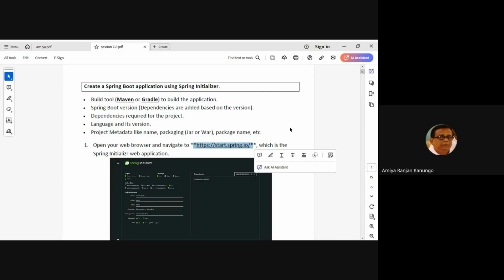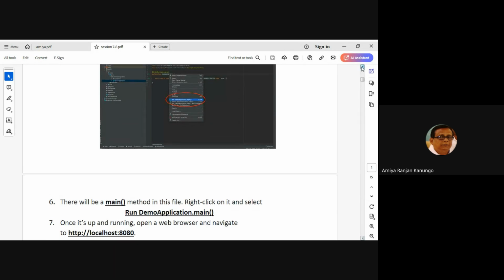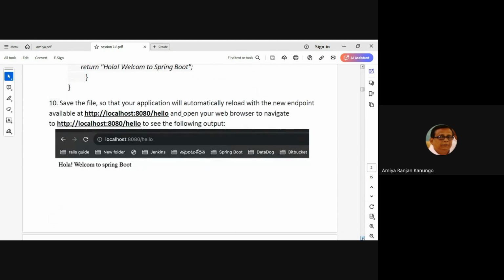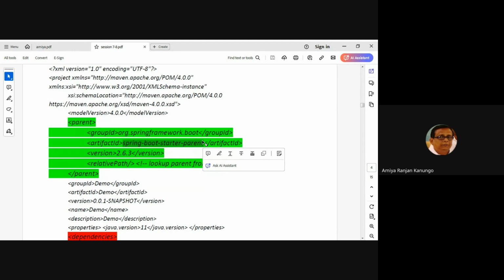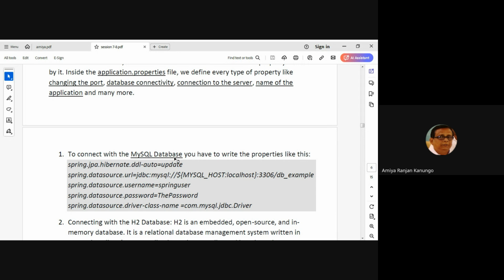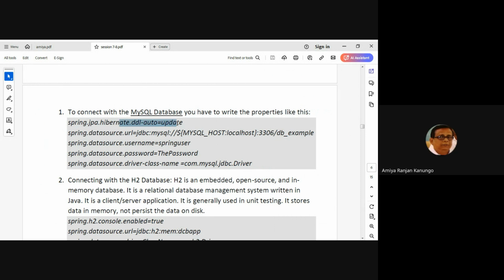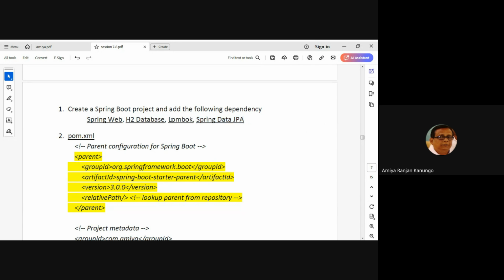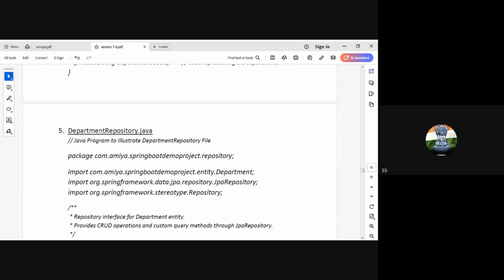MCSL 222 MCA NEW 2nd Sem – Mr Amiya Kanungo